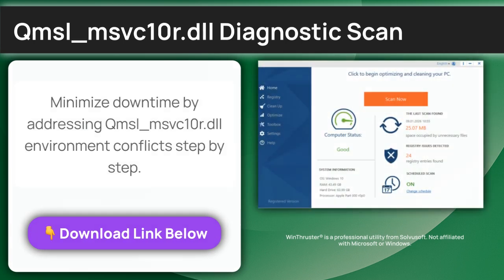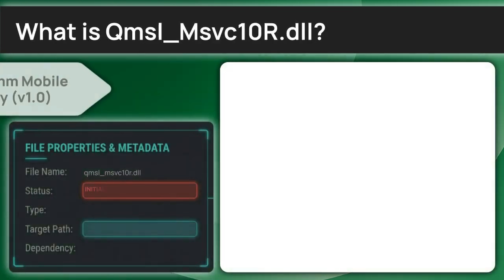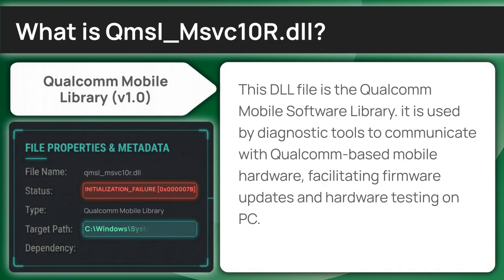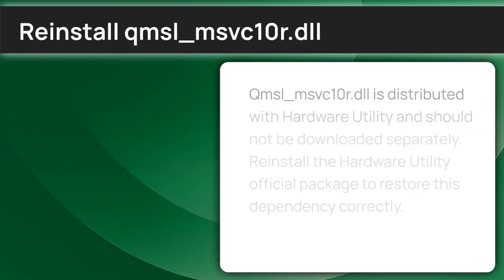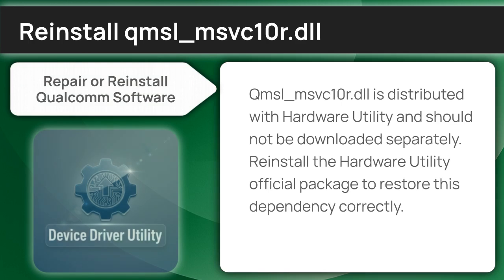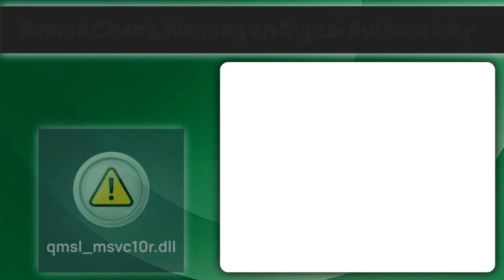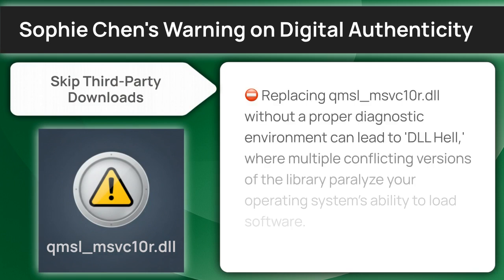How to Fix Qmsl_msvc10r.dll Corrupt or Missing [SOLVED]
Are you getting 'Qmsl_msvc10r.dll missing or corrupt' errors? Qmsl_msvc10r.dll serves as a bridge for Hardware Utility, providing Dynamic Link Library code needed for the software to launch. Errors may occur if the file is missing, blocked, or unavailable due to security or installation issues.

This DLL file is the Qualcomm Mobile Software Library. it is used by diagnostic tools to communicate with Qualcomm-based mobile hardware, facilitating firmware updates and hardware testing on PC.

Qmsl_msvc10r.dll operates as a Third-Party DLL tied to the Qualcomm Mobile Library architecture in Hardware Utility. This video reviews typical steps used to troubleshoot missing or misconfigured files.

▶ Today's Topic:

- Understand the qmsl_msvc10r.dll file system
- Reconnecting qmsl_msvc10r.dll components and dependencies

Timestamps:

00:00 - Kickoff
00:19 - Review reference docs for qmsl_msvc10r.dll
00:36 - Reinstalling prerequisite components for qmsl_msvc10r.dll
00:59 - Executing a complete system reboot
01:19 - Selecting trusted download sources
01:40 - Supplemental tools for system upkeep